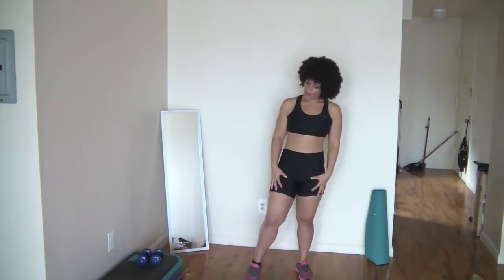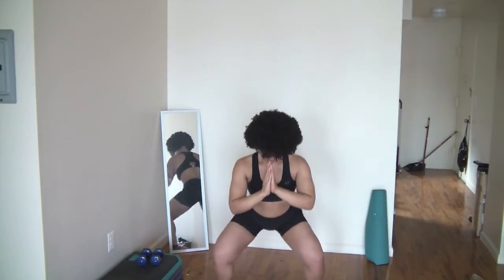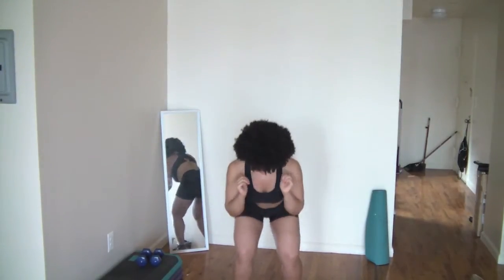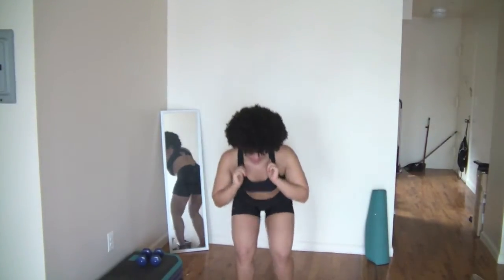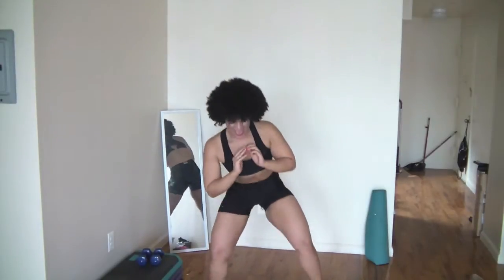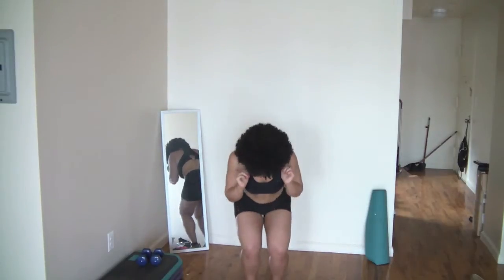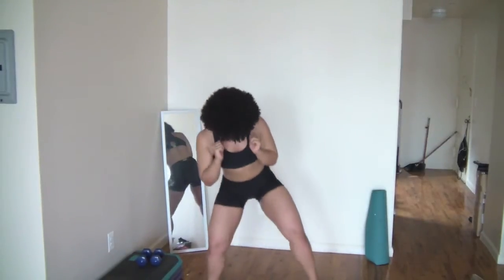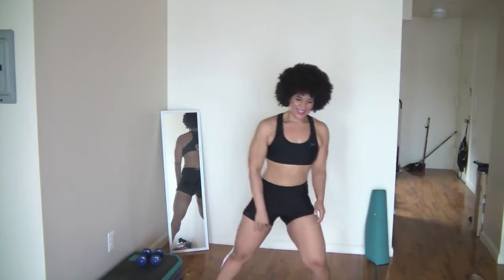5 Minute Squat Challenge: Short-Shorts Workout!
5 minutes of squatting to get you ready for your short shorts!! Let me know what you think!